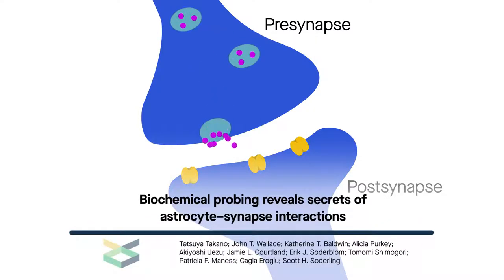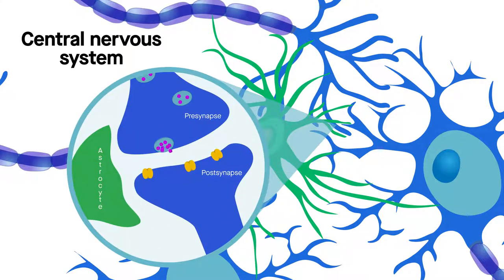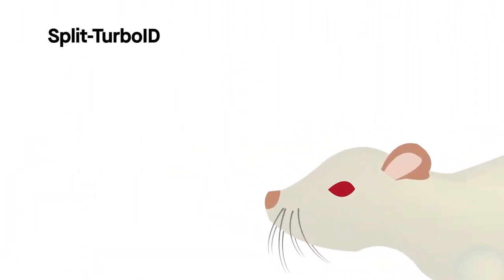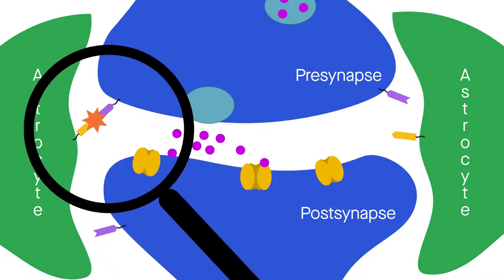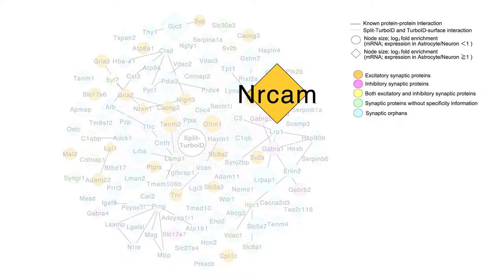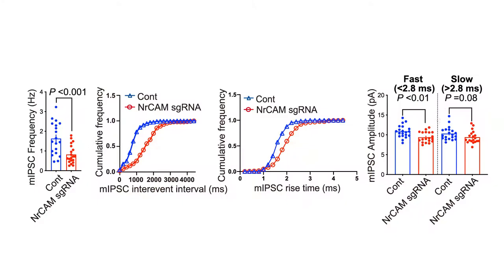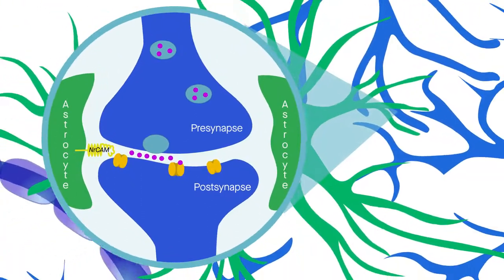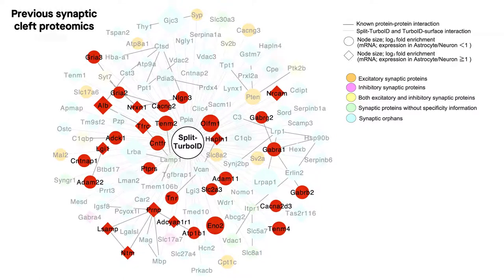Biochemical probing reveals secrets of astrocyte–synapse interactions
Takano et al. "Chemico-genetic discovery of astrocytic control of inhibition in vivo." Nature (2020)